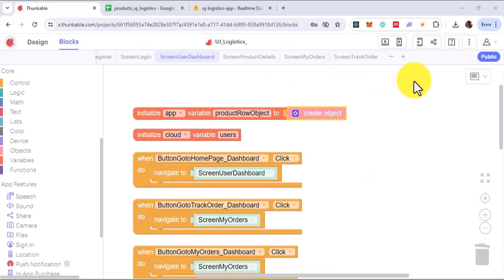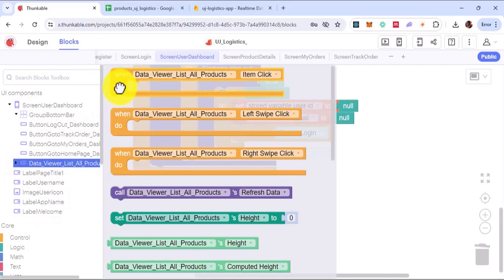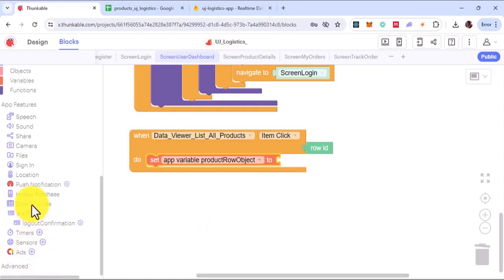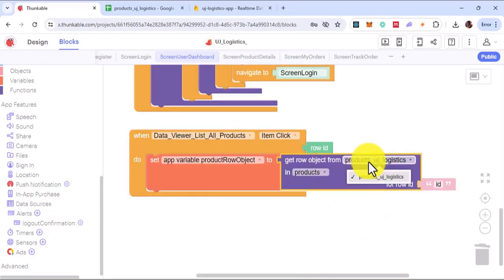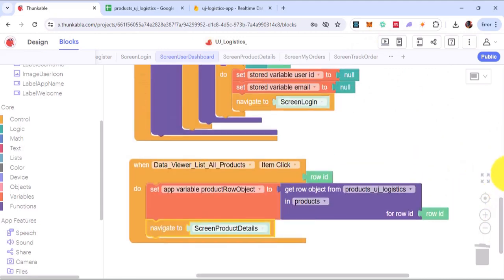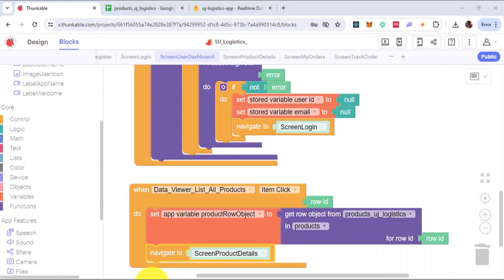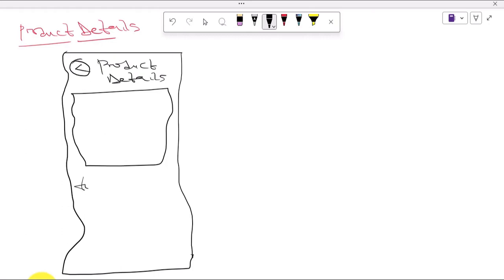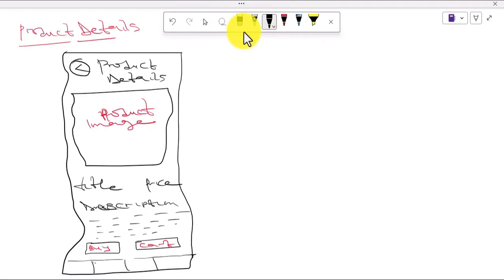Data List and Row Object Component in Thunkable